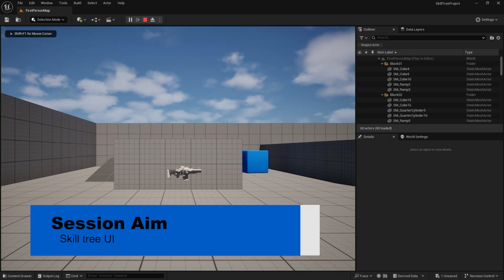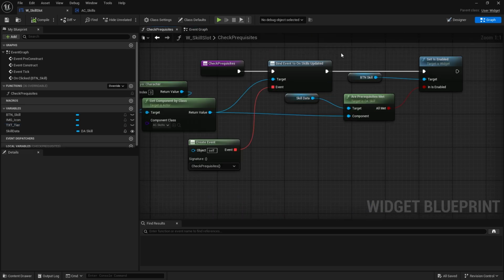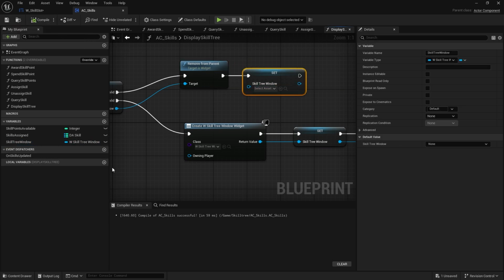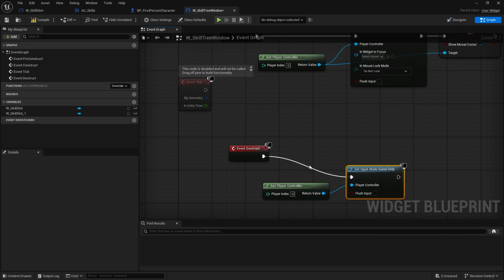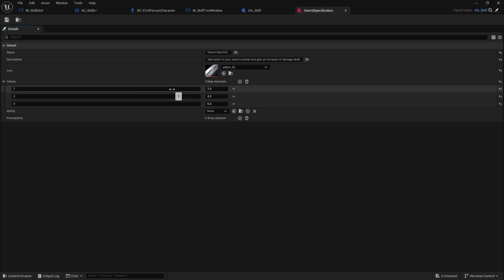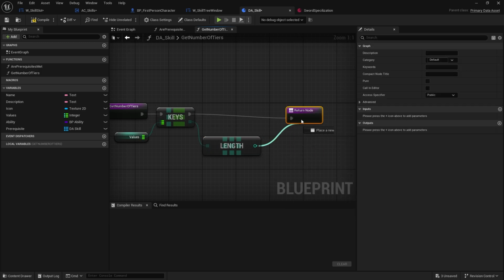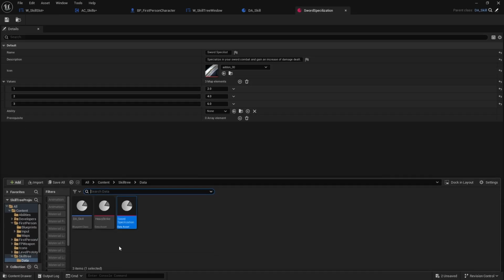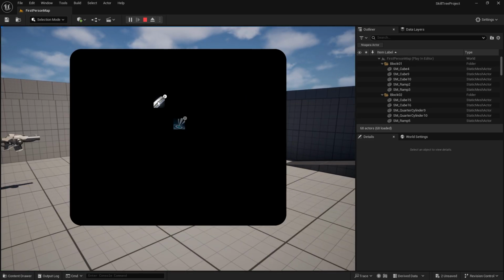Unreal Engine 5 Tutorial - Skill Tree Part 5: Skill Tree UI